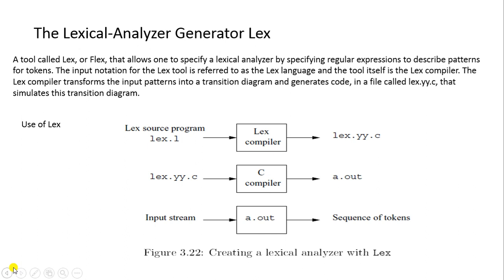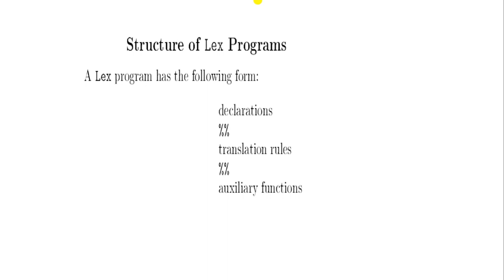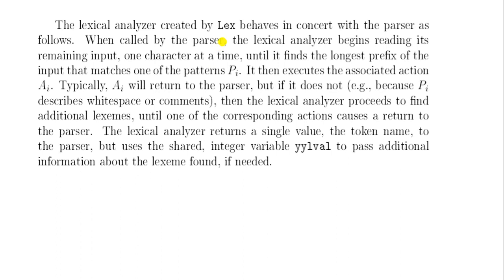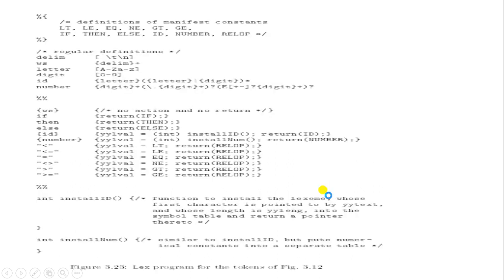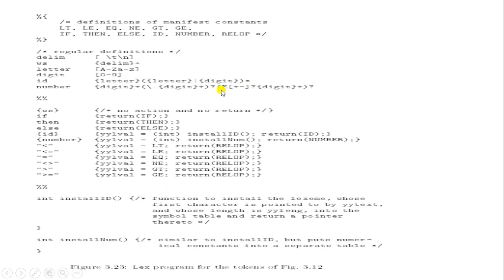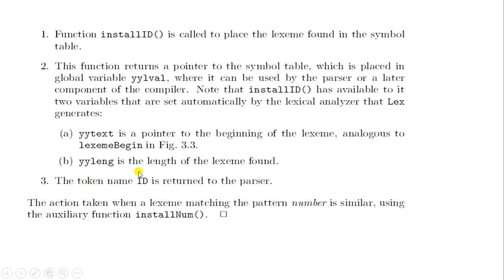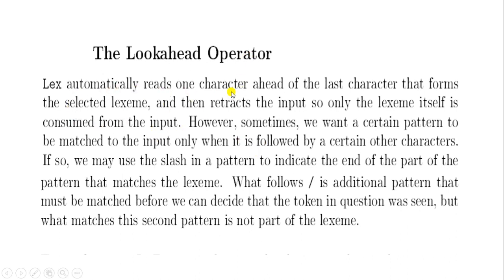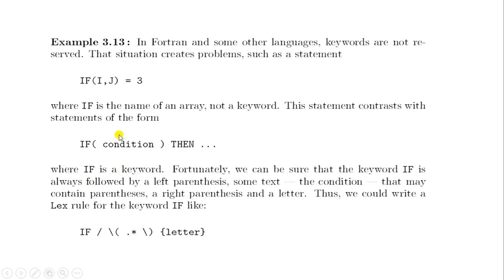15/17CS63-System S/W & Compiler Design-Mod3-Lexical Analysis-Part2 of Chap.3 by Prof Shama Dessai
Module 3
Chapter 3-Lexical Analysis